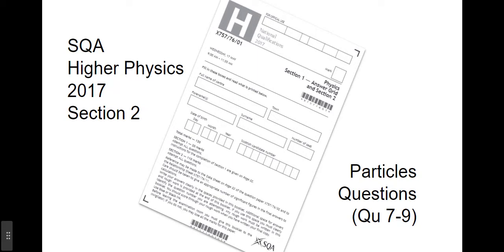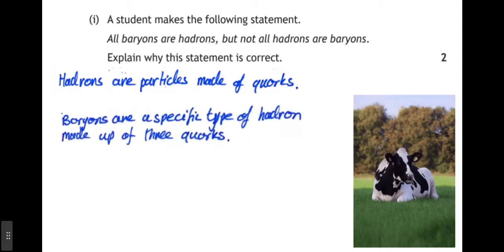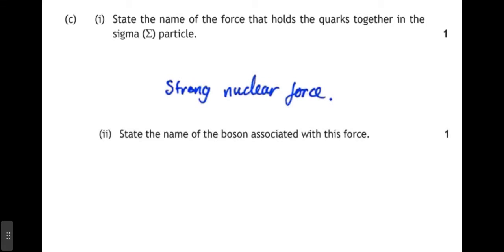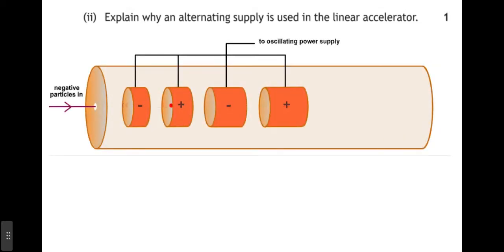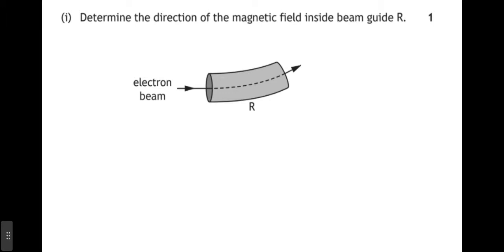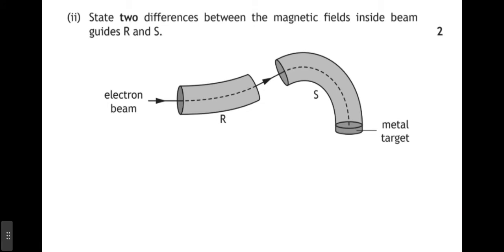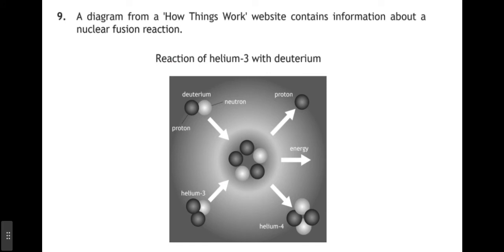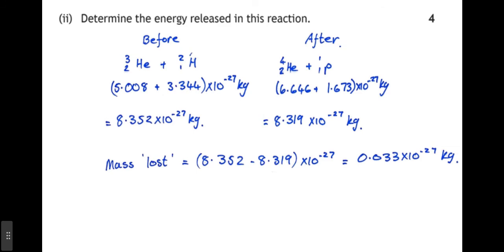SQA Higher Physics 2017 - Section 2 - Particles (qu7-9)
Here is an explanation of the Particle Physics questions from the 2017 SQA Higher Physics exam.